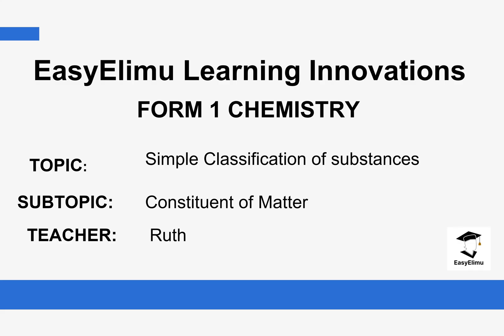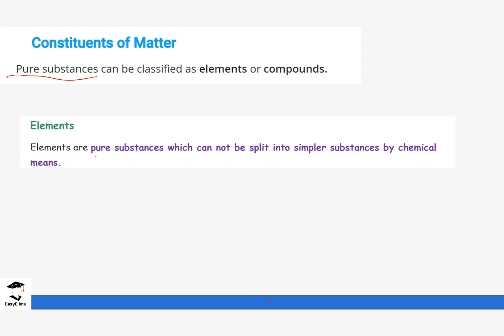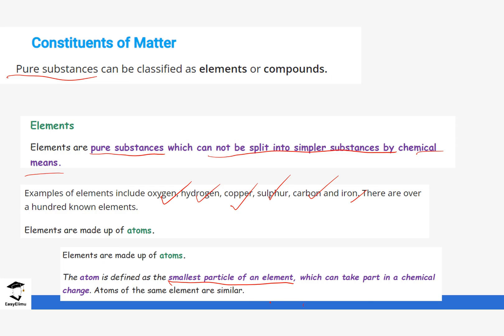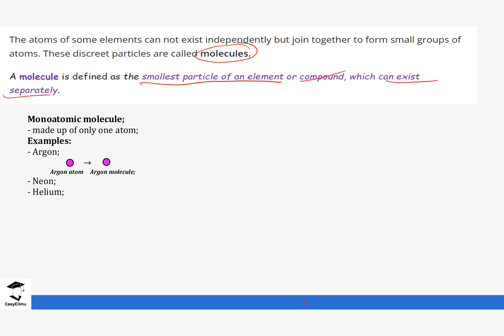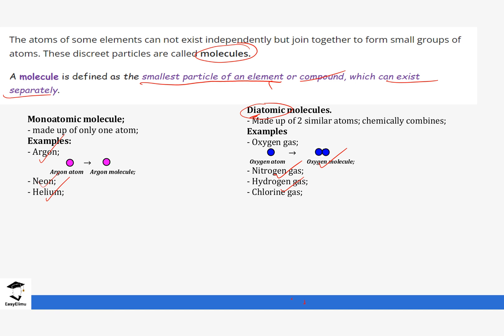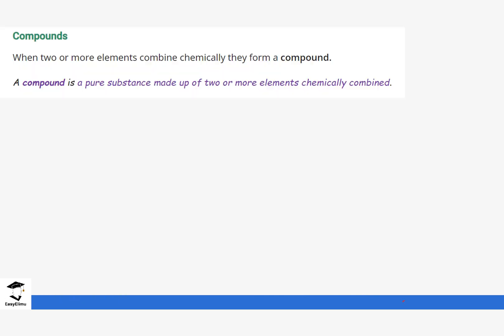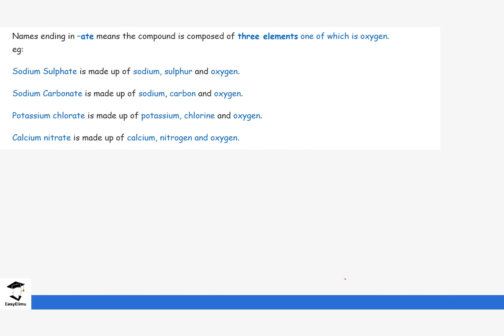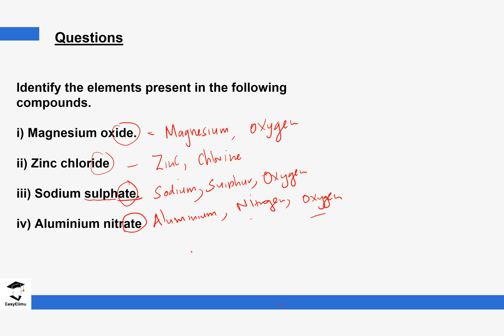Constituents of Matter; Elements and Compounds (Chemistry Form 1 - Topic 2 - Lesson 16 of 18)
Constituents of Matter; Elements and Compounds - Chemistry Form 1- Topic Simple Classification of Substances Lesson 16 out of 18